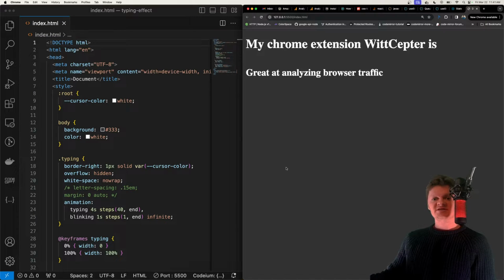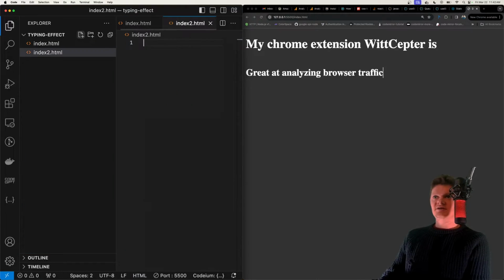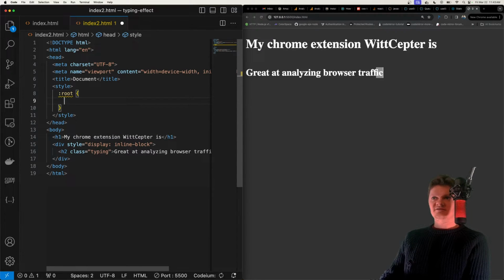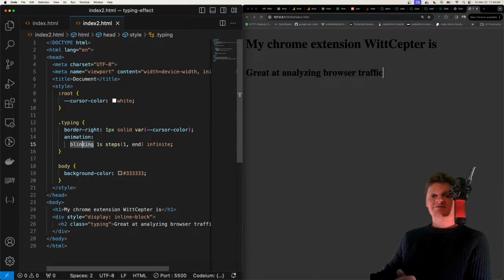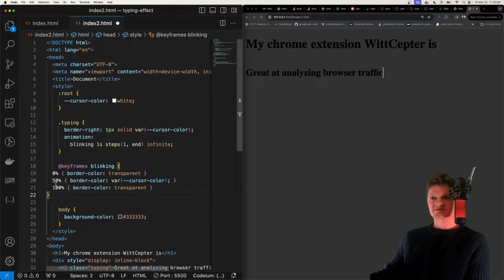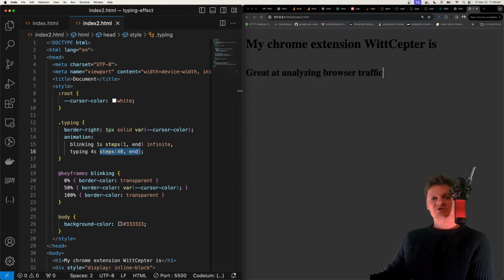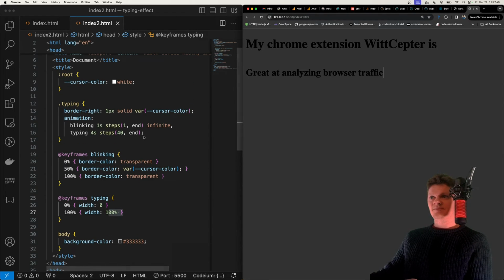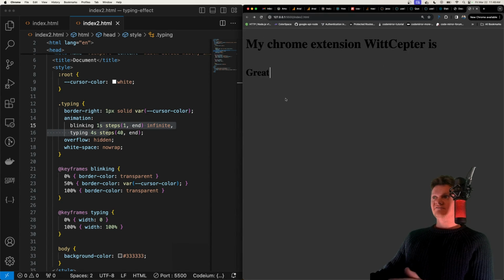How to Create Typing Effect using CSS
Learn how to create a typing effect using HTML and CSS. Specifically, we will use CSS animations and keyframes.

⌛ Timestamps
0:00 - Introduction
0:08 - Project Demonstration
0:20 - How to Create the CSS Typing Effect
0:46 - HTML Setup
1:21 - Creating the Blinking Cursor
3:32 - Creating the Typing Animation
4:28 - Hiding the Text
5:14 - Outro